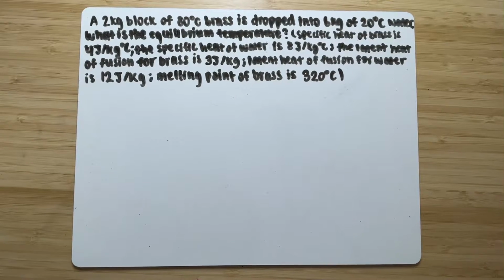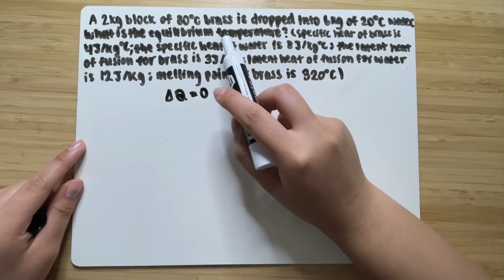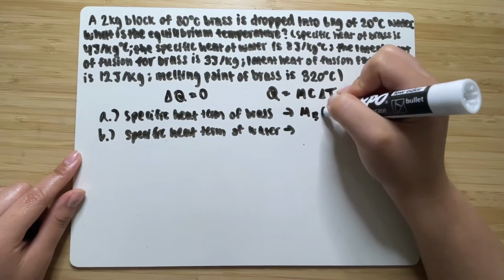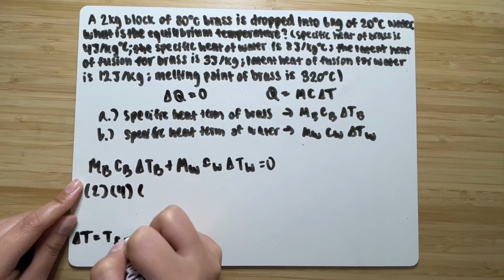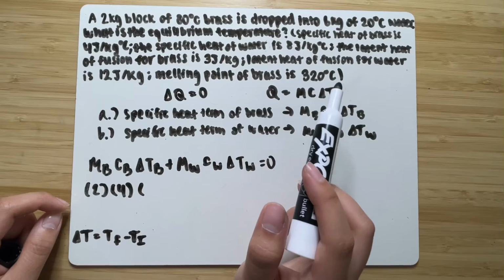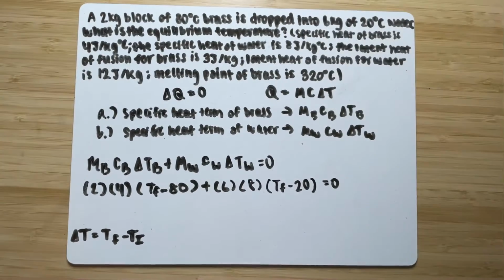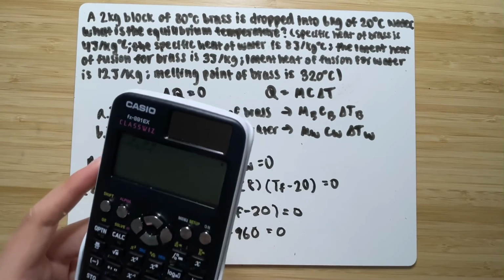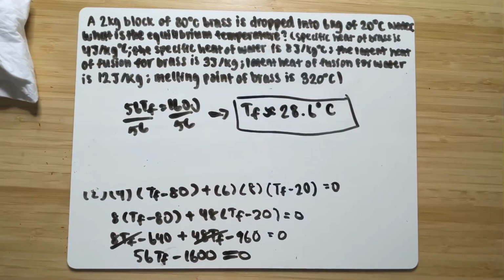Physics w/ Calc 1 Finding Equilibrium Temperature | Brass in Water